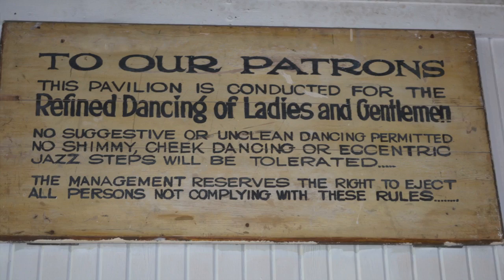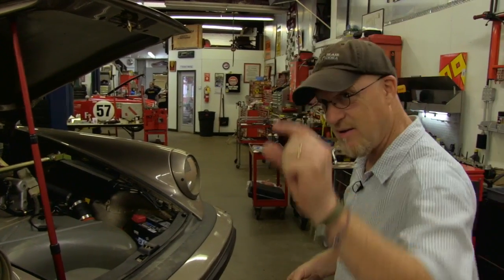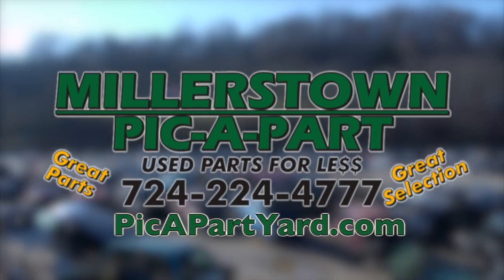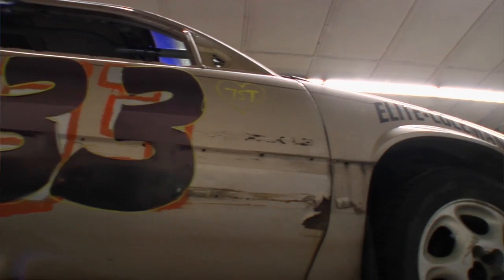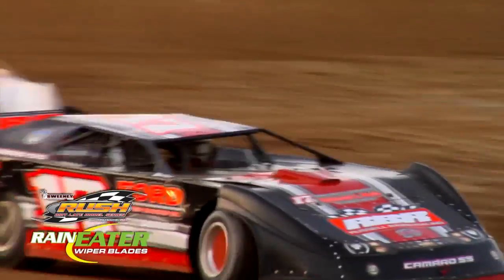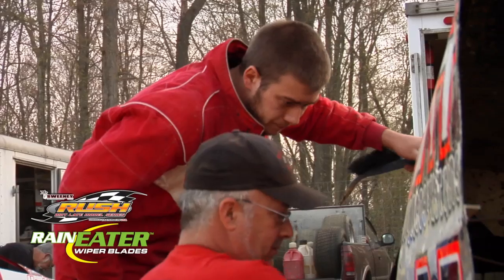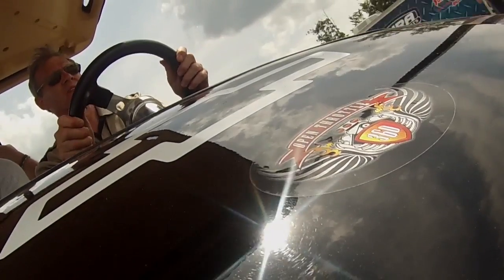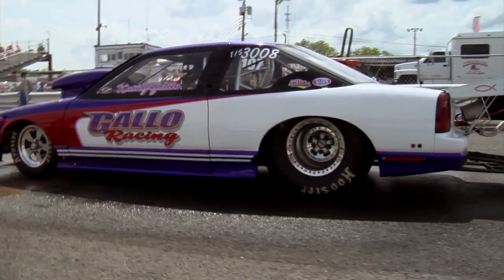'Full Episode' Episode 14 (OT360: Season 2 Ep. 14)